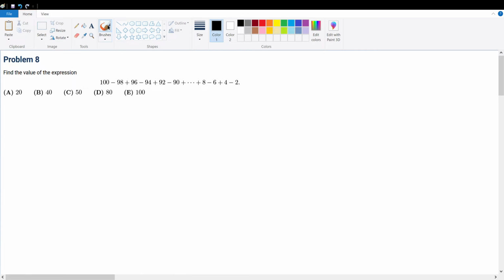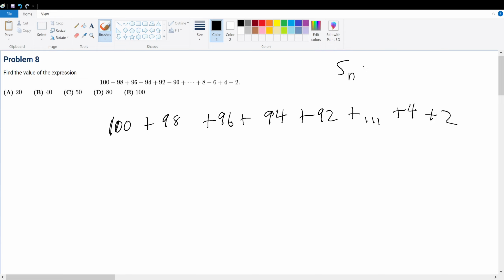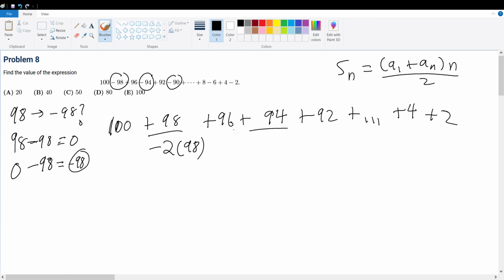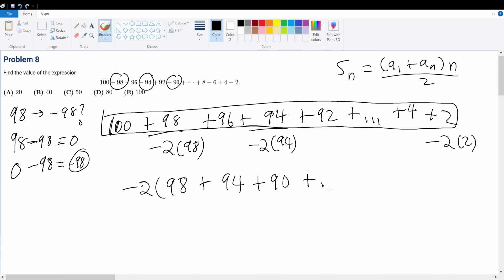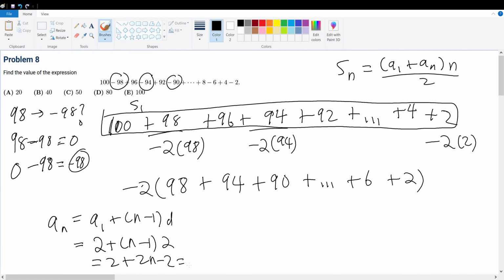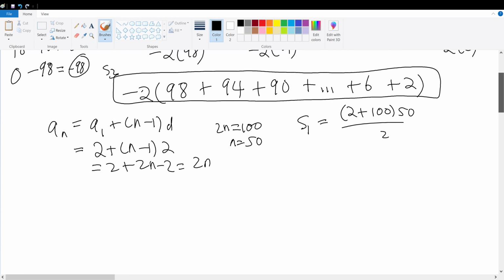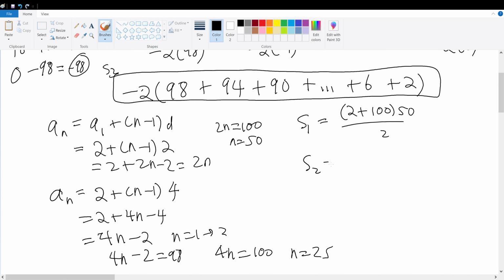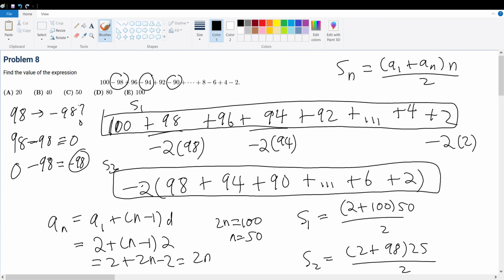AMC 8 2016 Problem 8